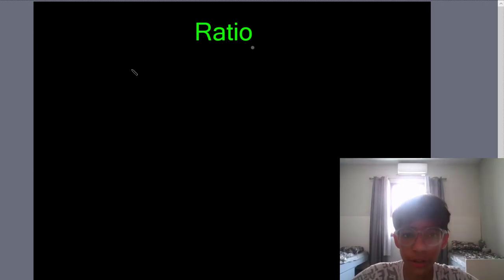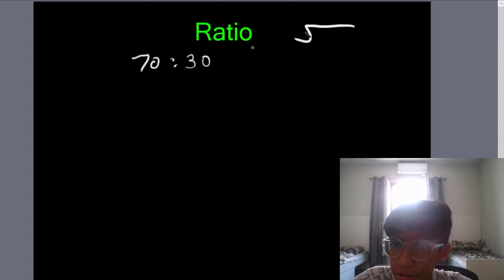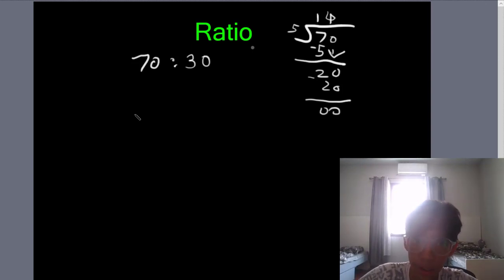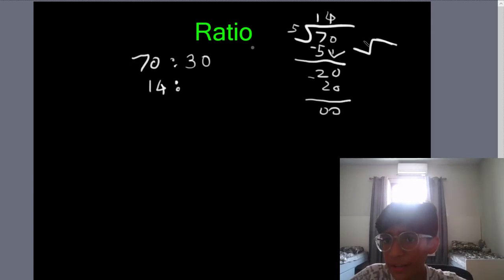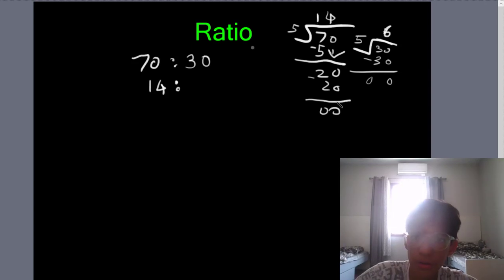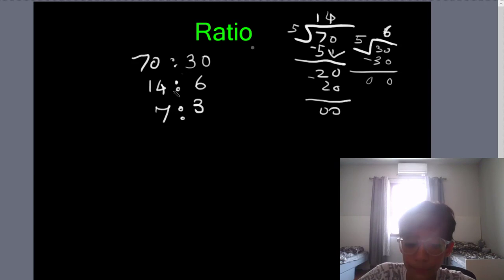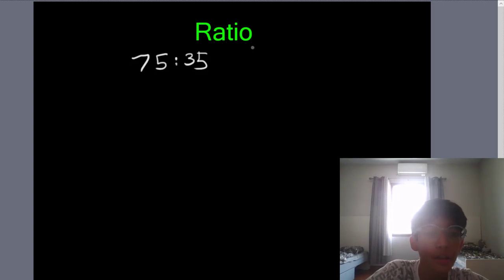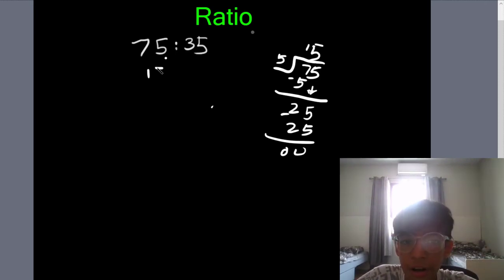Lecture 6: Ratio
Question on Ratio solved by Haroon